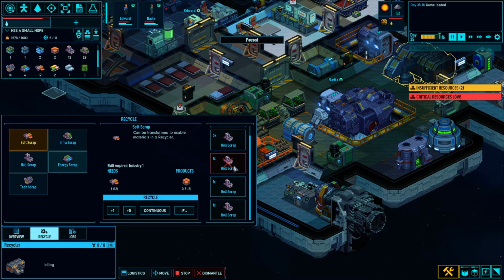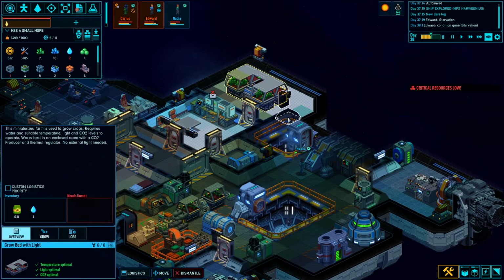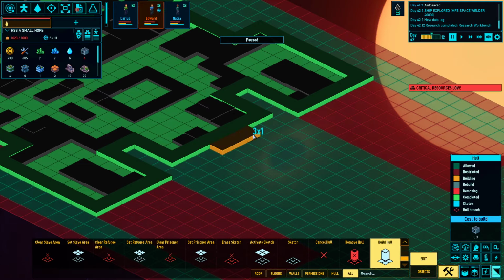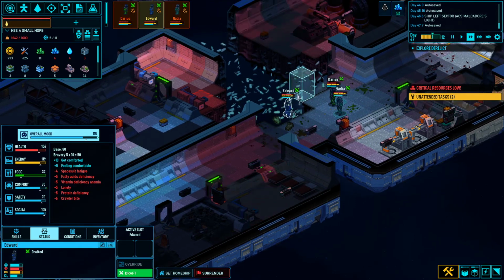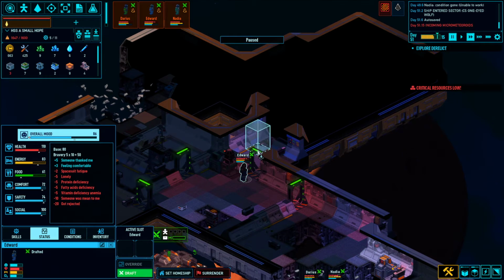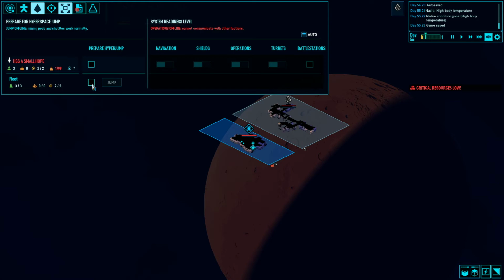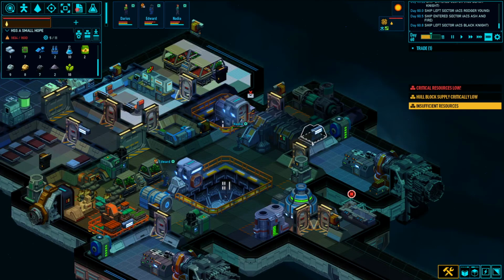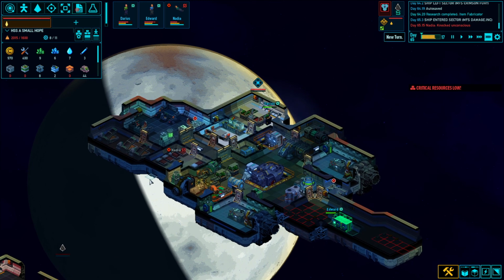Space Haven v14 Brutal 03 - Just the Two of Us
In this video, we're continuing our first Brutal Difficulty playthrough in v14. There are lots of changes in v14! This version of the game is still experimental, so we might see a few bugs.

Special thanks to my paid Twitch supporter:
stone_bender